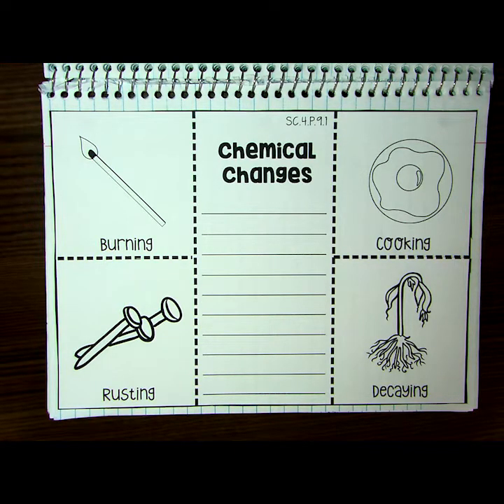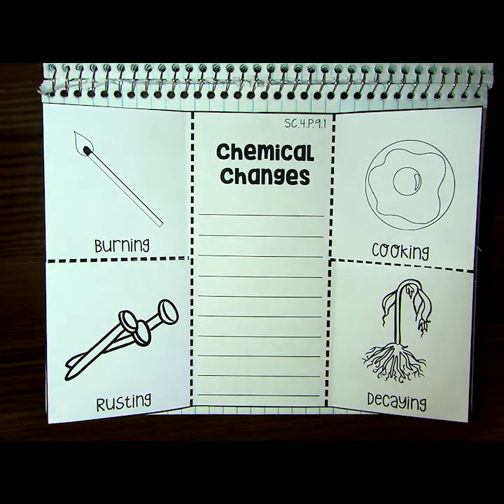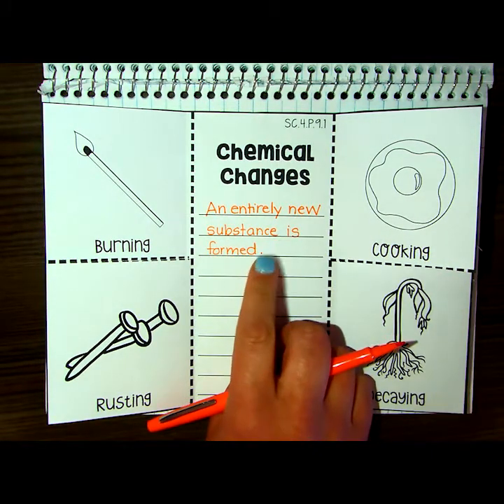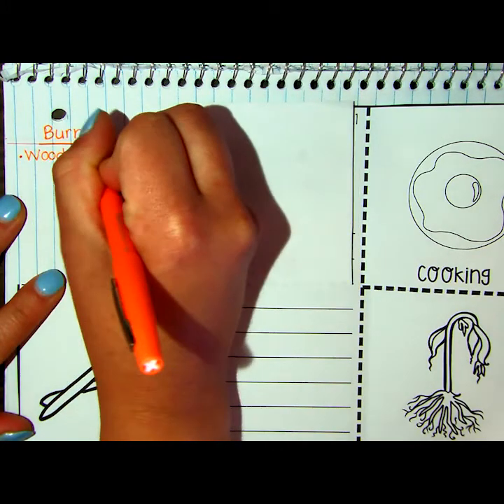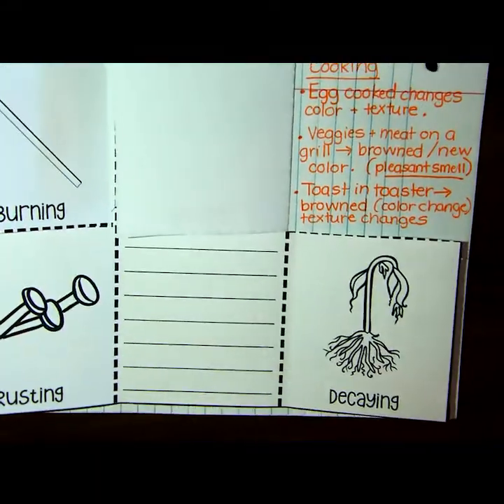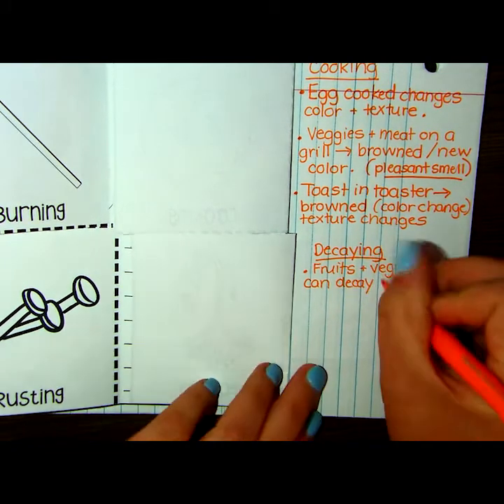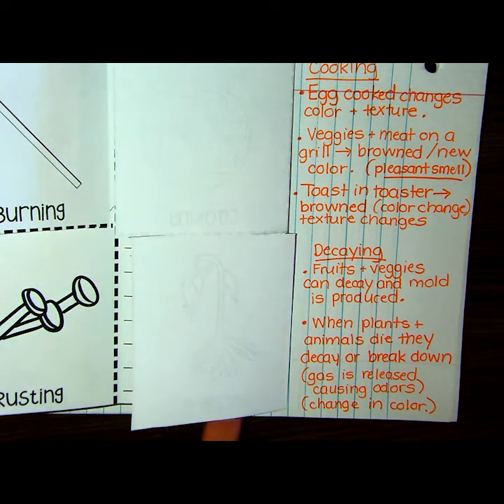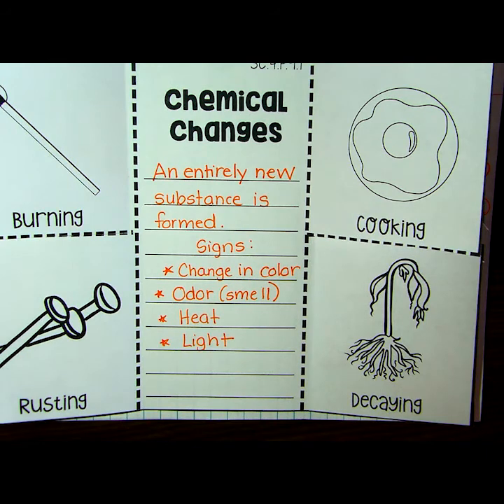Examples of Chemical Changes